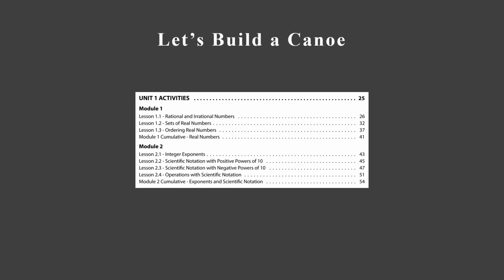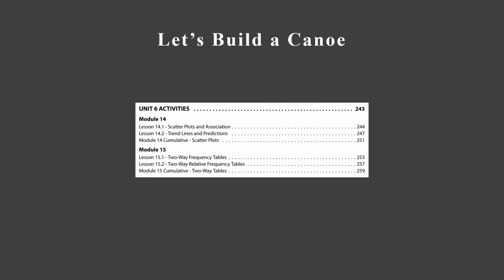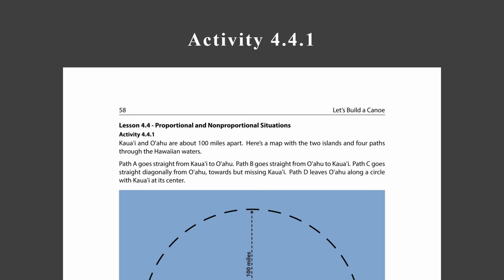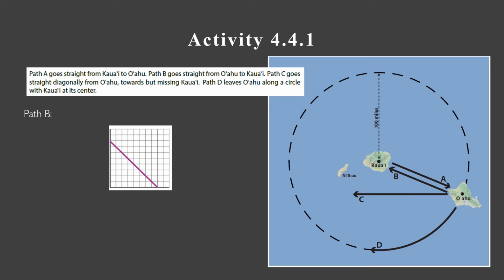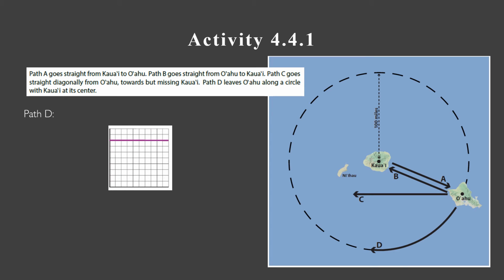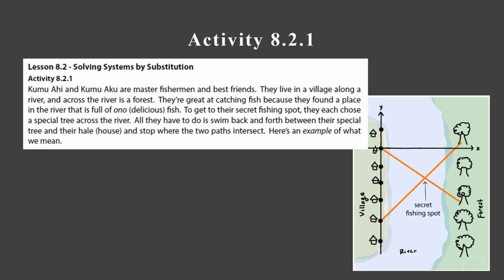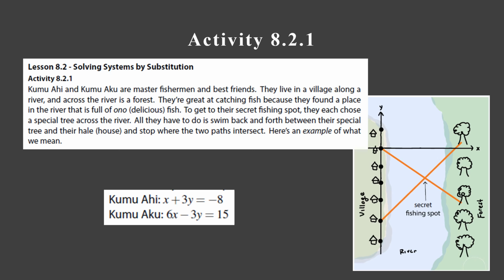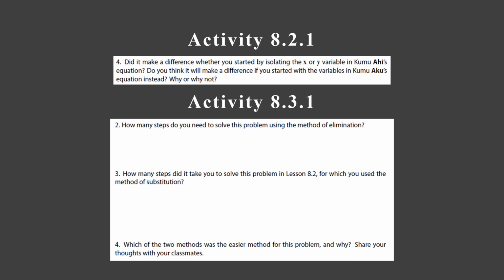Let's Build A Canoe Implementation